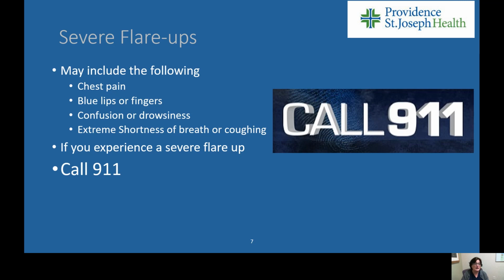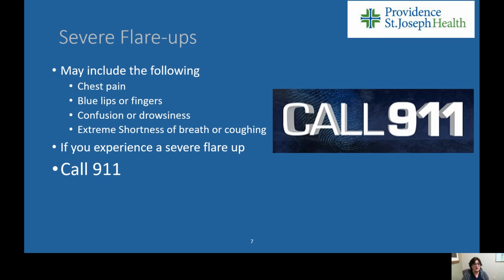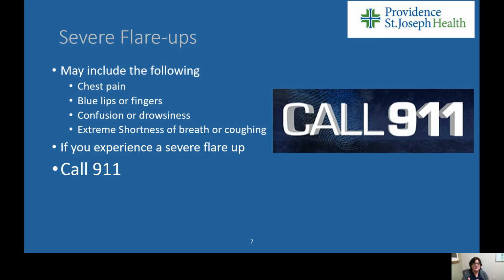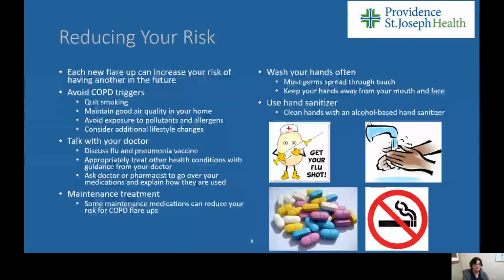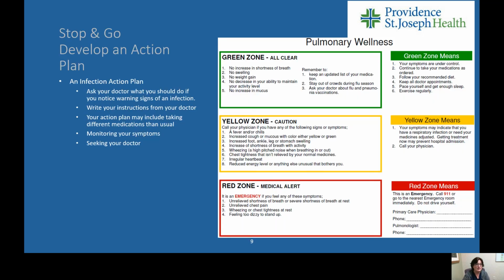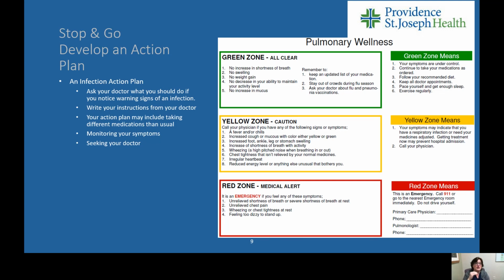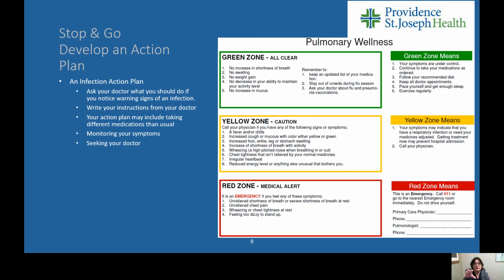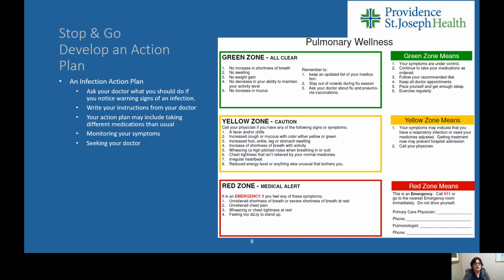Symptom Managment of Lung Disease